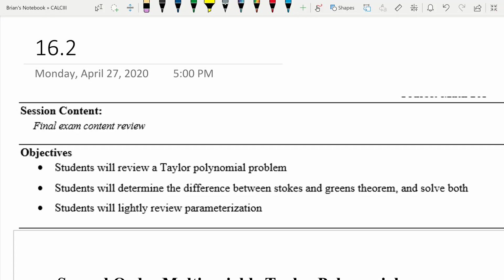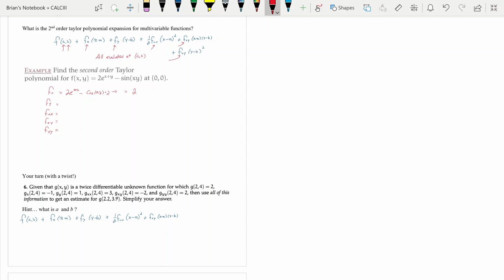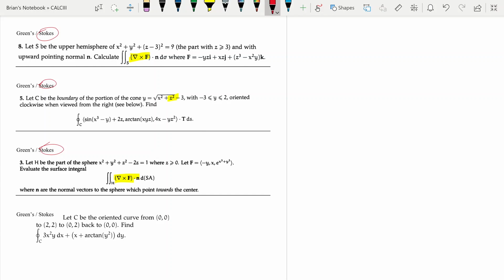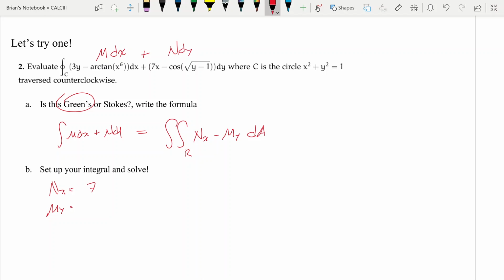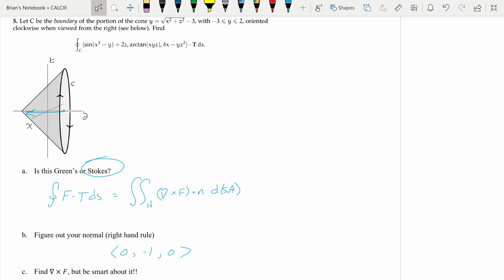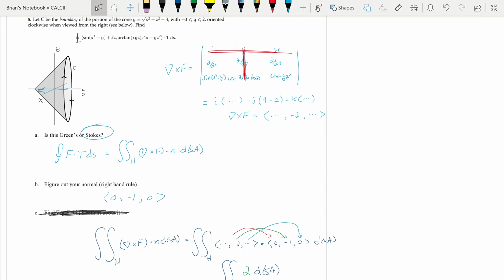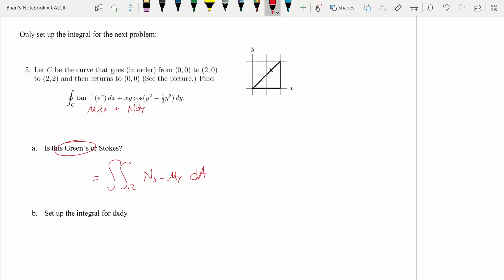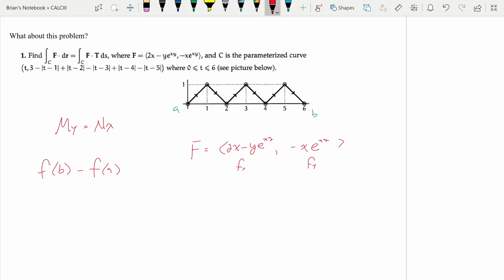Review Session 1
Doing some review for the final exam, we cover Taylor expansions, Stokes & Green's theorem, and touch on parameterization. Happy studying!